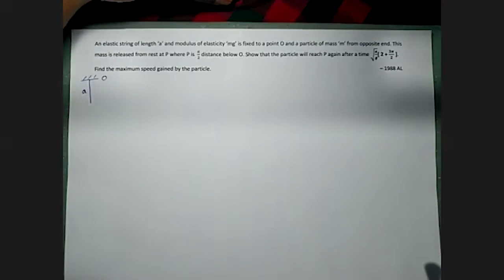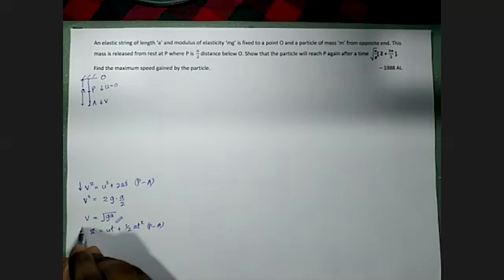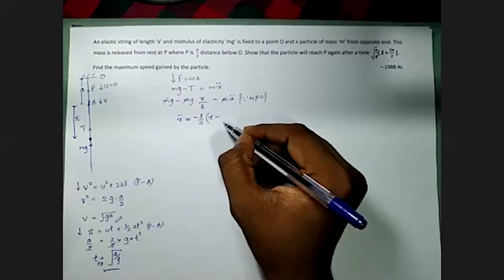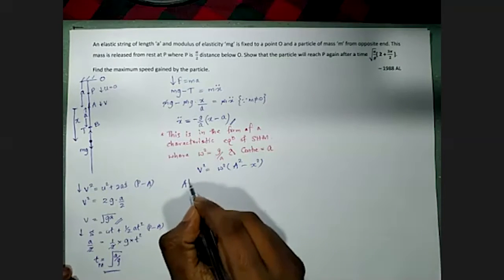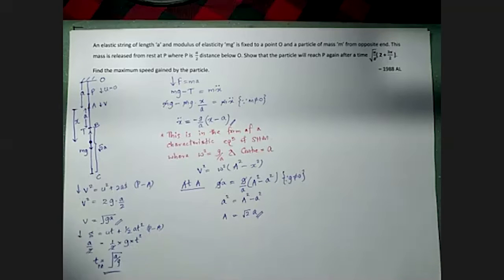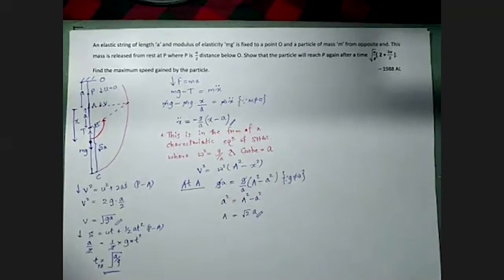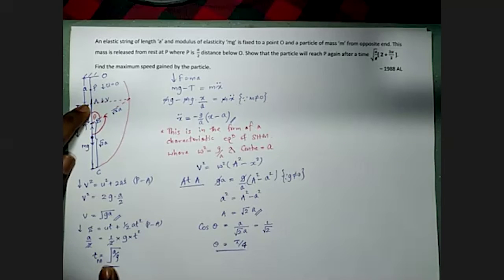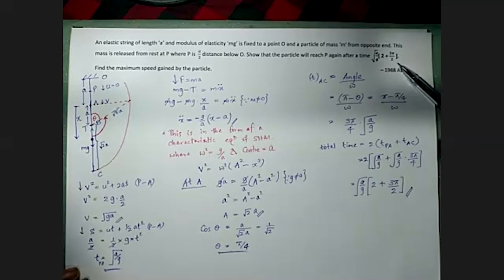1988 AL | Simple harmonic motion problem | solved in 20 minutes | In English | Combined Mathematics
Simple harmonic motion past paper question discussion.